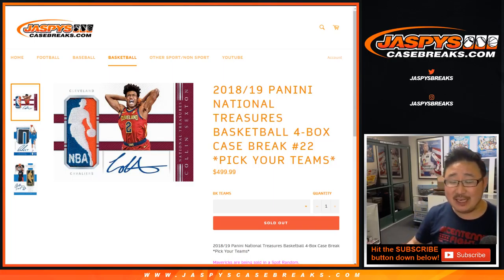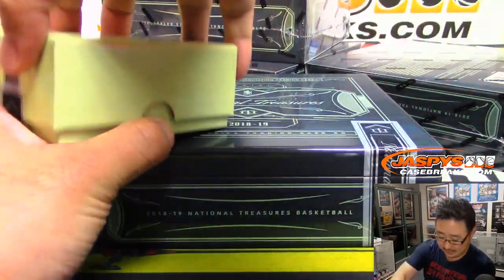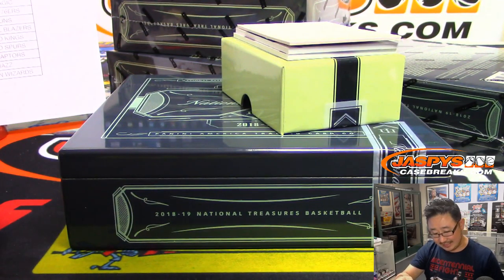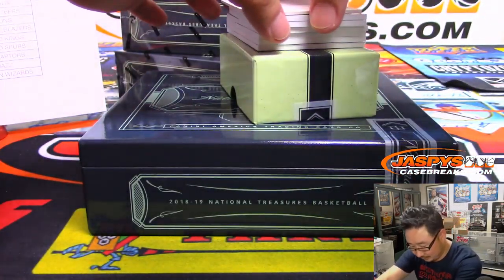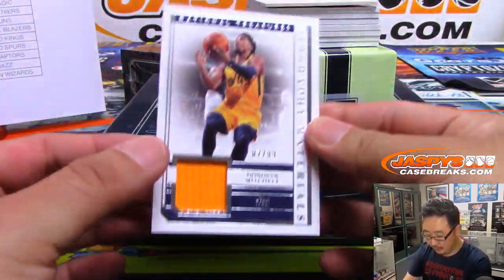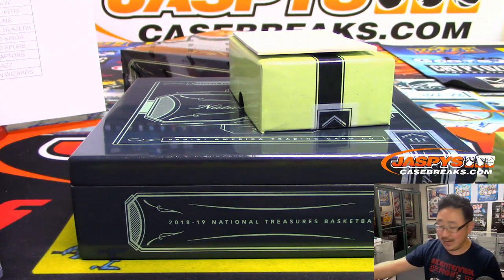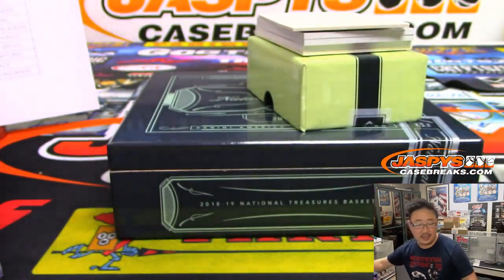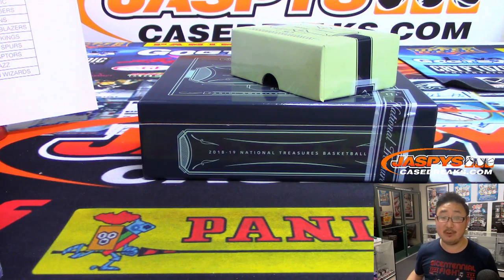Th, 07/11/19 || 4Box PYT #22 || 2018-19 Panini NATIONAL TREASURES Basketball (NBA)